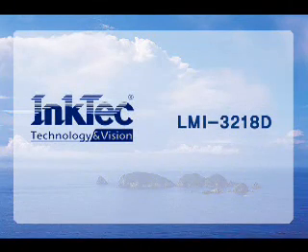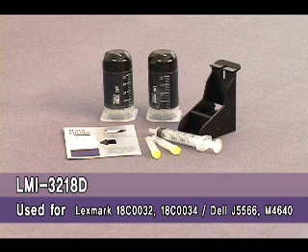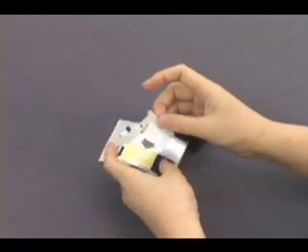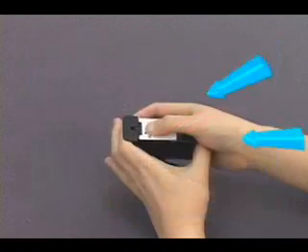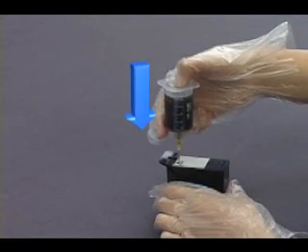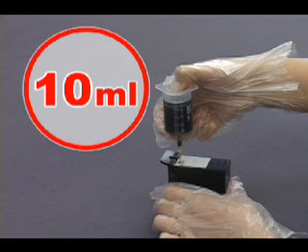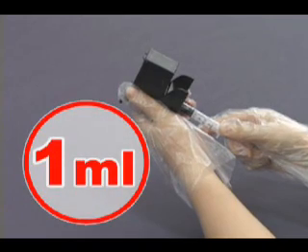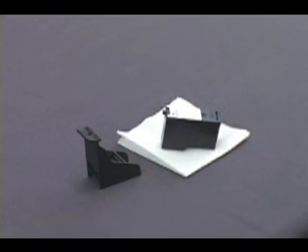Lexmark 32, 34 Refill Instructional Video